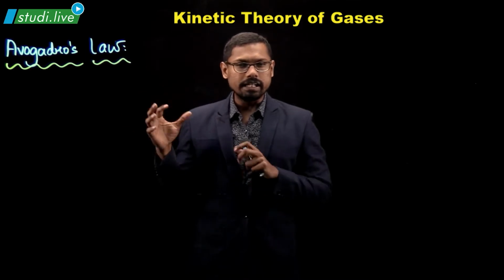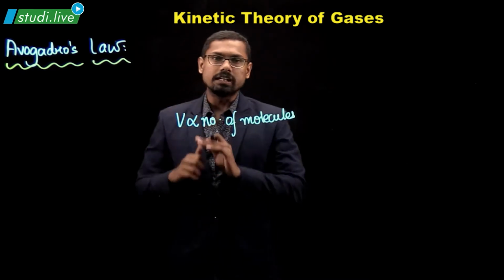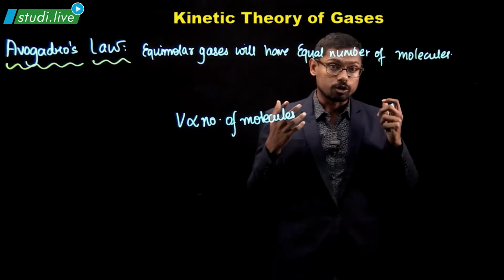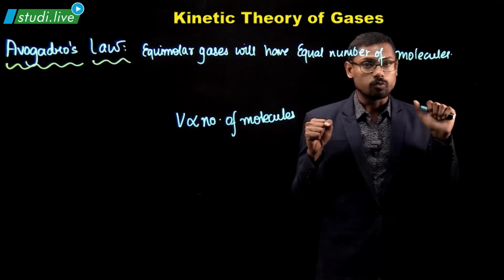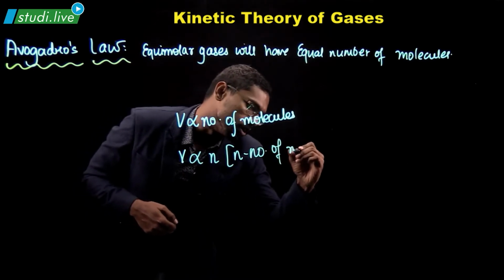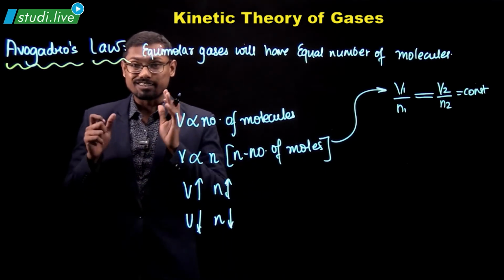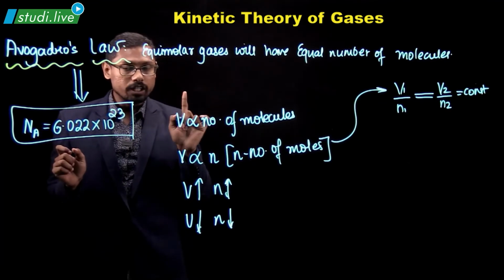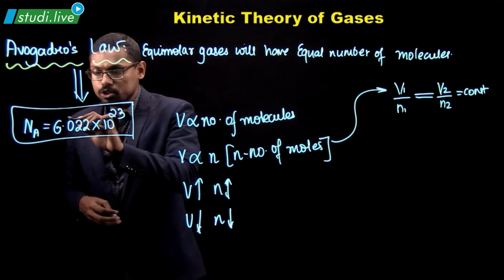PHYSICS | KINETIC THEORY OF GASES | Avogadro's Law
Avogadro's Law